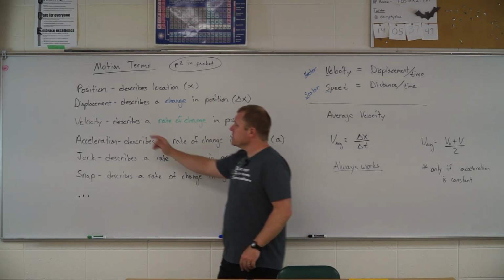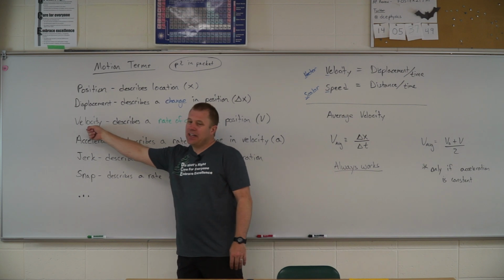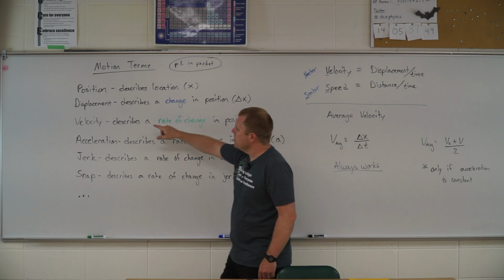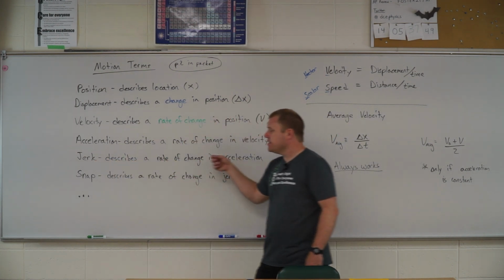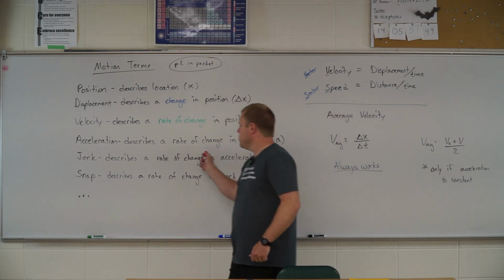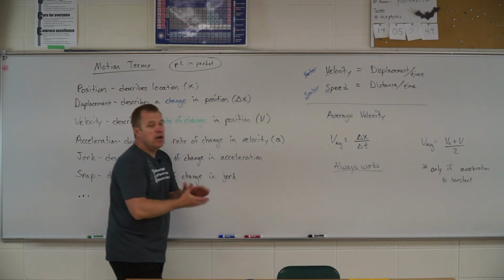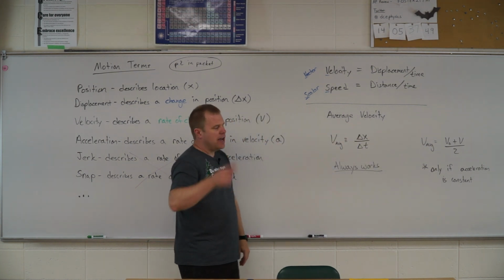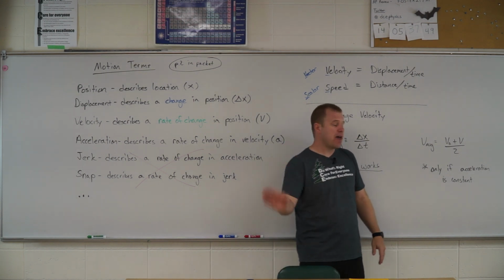Motion Terms (p.2 of packet)